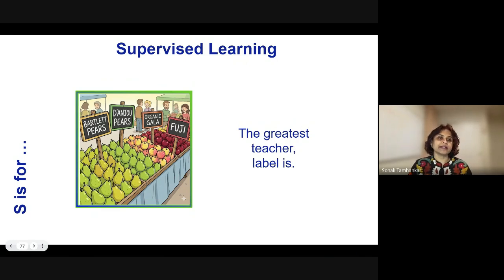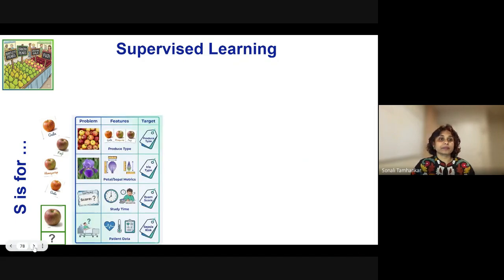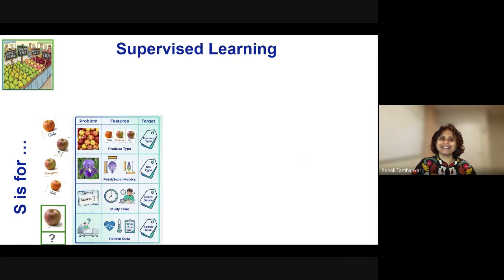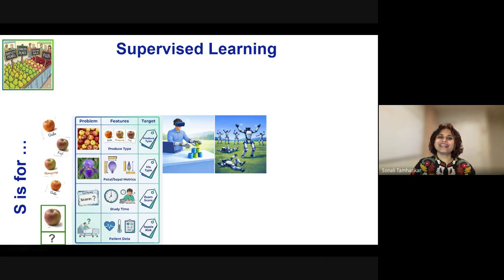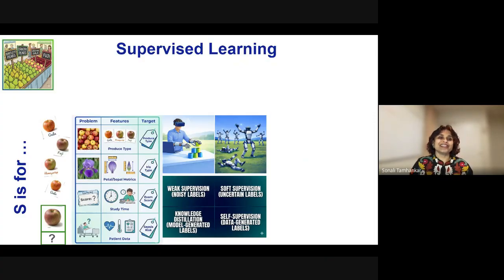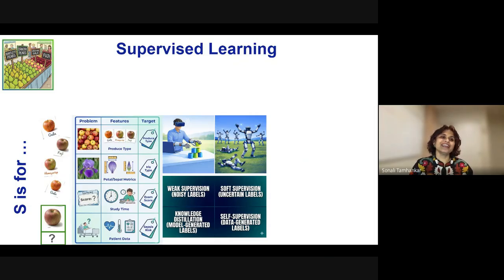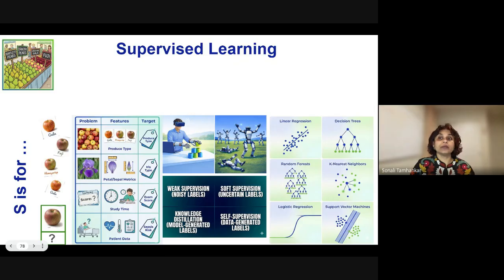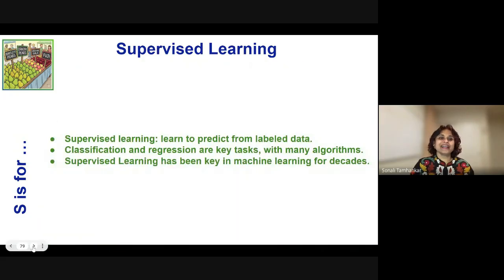AI for the Tutor - Supervised Machine Learning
How does your grocery scanner recognize produce? The AI algorithm is trained on 'labeled data'.

We talk about labels and features, about Atlas robot doing jumping jacks, and supervised machine learning algorithms for classification and regression.

📖 Chapters:
0:12: Classifying produce with Supervised Learning
2:11: Problem examples - Produce, Iris, Exam Score, Sepsis
4:10: Atlas Robot Learning
5:26: Weak supervision, soft supervision, knowledge distillation, self-supervision
7:27: Classification and Regression Algorithms
10:17: Takeaways

👩‍🔬Your Instructor:

Sonali Tamhankar, PhD, is an experienced senior clinical data scientist and an award-winning teacher. She was honored by the Blockchain Magazine as a Leader in AI and Data Science 2025, and by Data Science Salon as an outstanding woman in AI and ML.

She was selected as a Leadership Fellow at AIM-AHEAD, a consortium at the intersection of AI and Health Equity, has served on non-profit boards, and is a fellow at Transform VC, a venture capital firm combining outlier returns with outlier impact.

Before transitioning to healthcare over 10 years ago, Sonali was a tenure-track professor. Sonali has a PhD in Physics and Masters in Mathematics, secured 6th rank at the Indian National Mathematics Olympiad, won the silver medal in Physics at Indian Institute of Technology, and has been recognized as an outstanding instructor with a Teaching Excellence Recognition Award and the Joseph and Sophia Konopinski Memorial Teaching Award.

Here’s a comment from a colleague:

“Sonali is at once a scientist and a teacher. She mentors and facilitates new learning for the people she works with on projects. She is current in the state of the science methods and brings clarity to the collaborative teams with whom she works.”

Let’s talk!